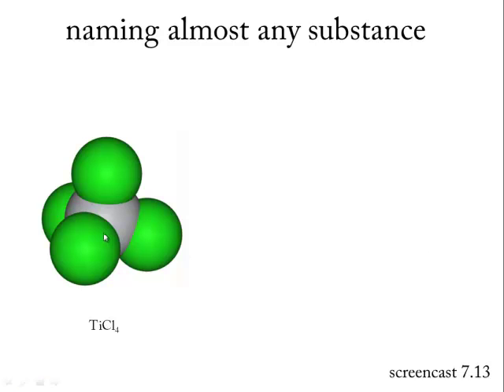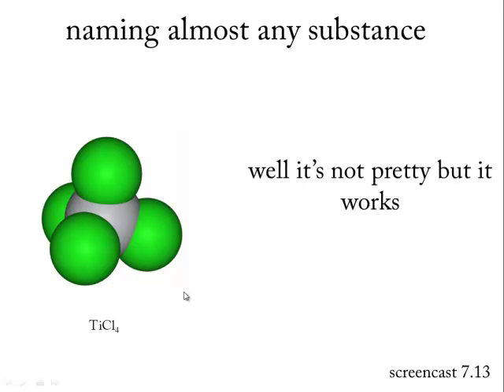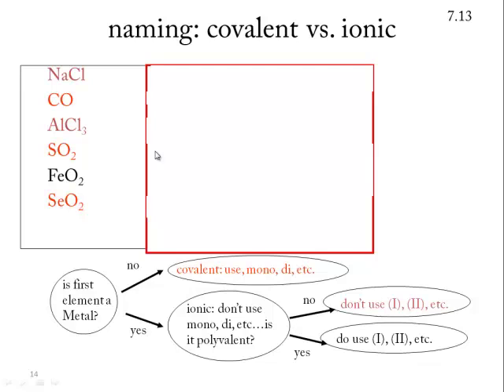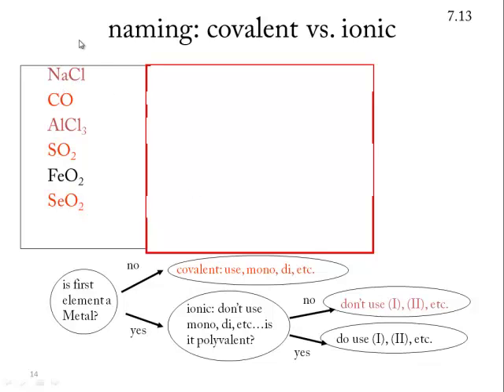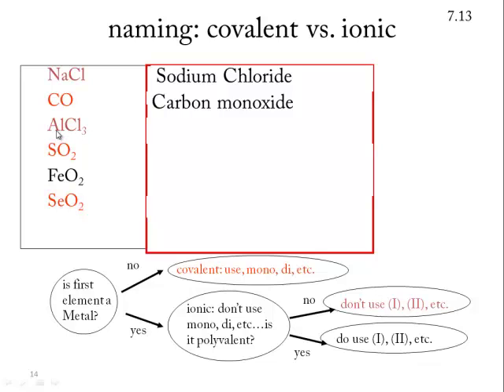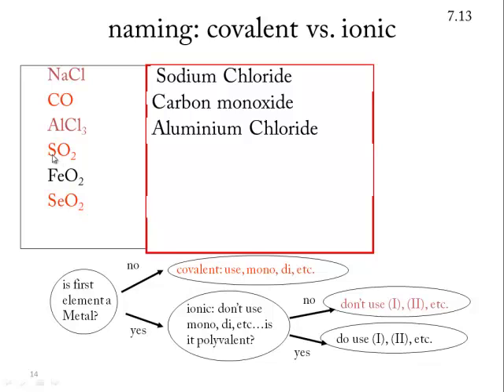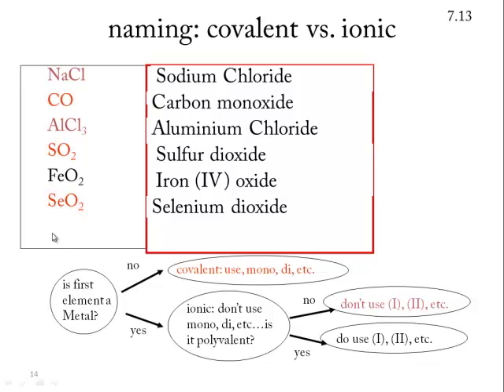7 13 naming substances 2